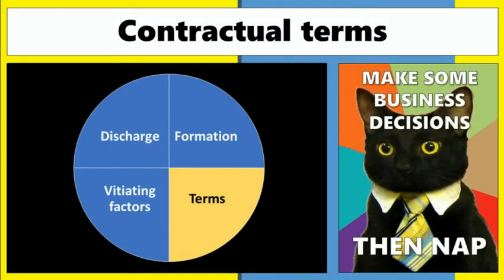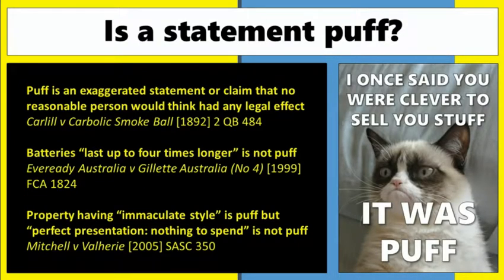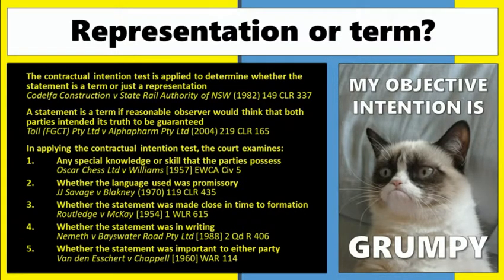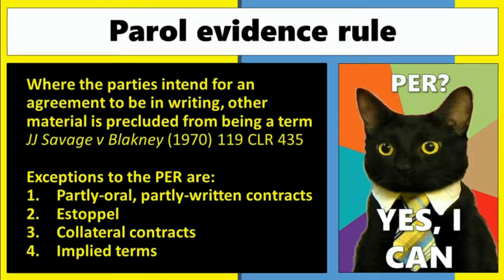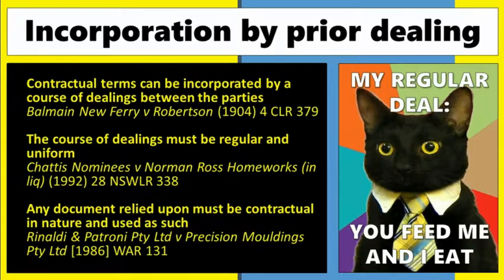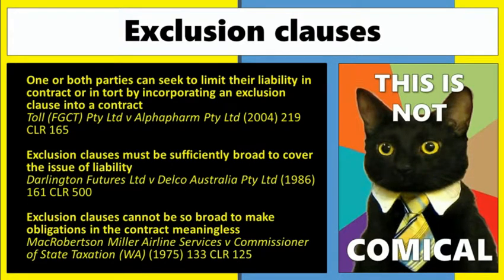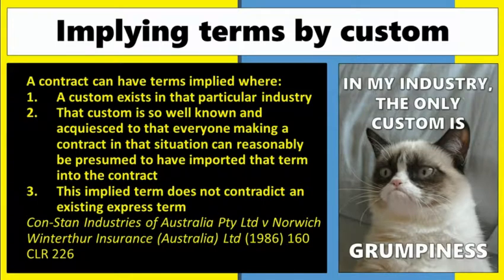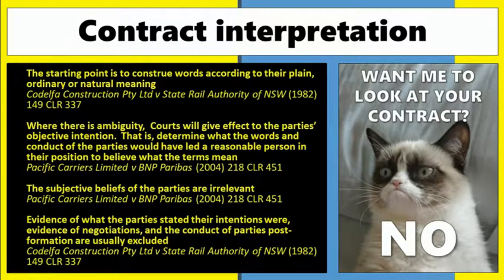CO5119 Screencast 04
Live stream of the fourth CO5119 lecture - Contractual Terms